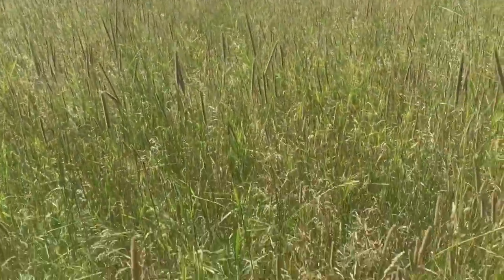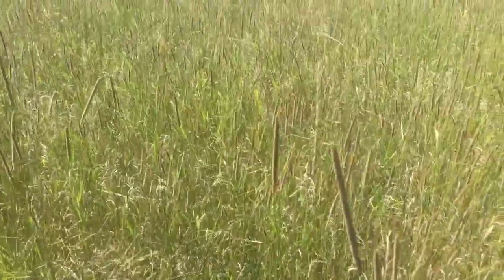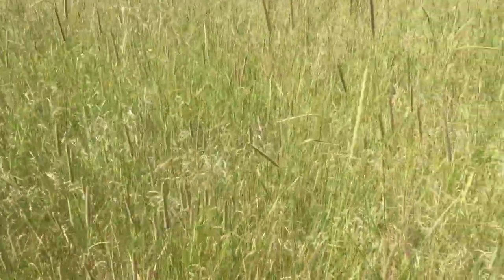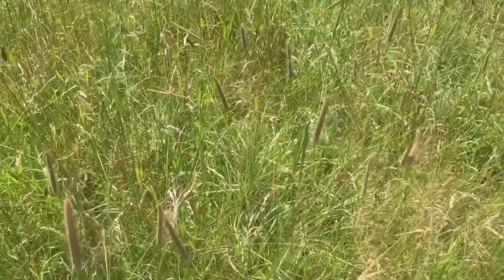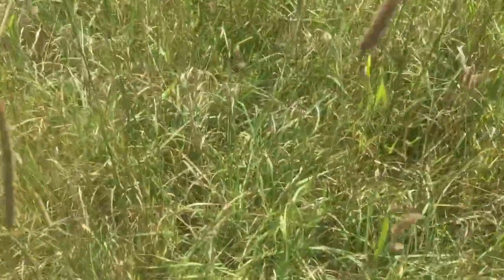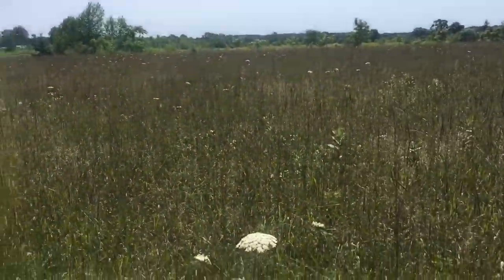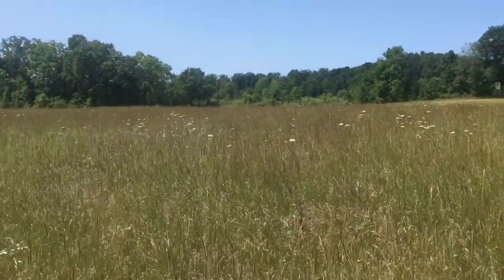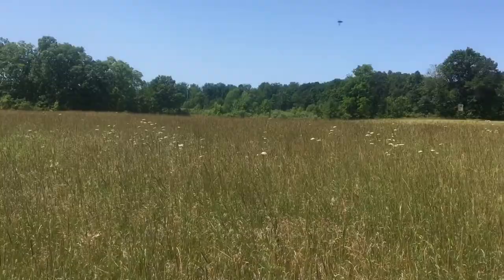Hay field species composition based on spring climate